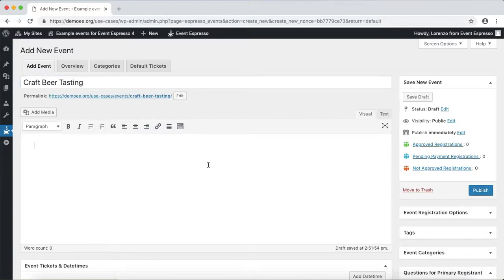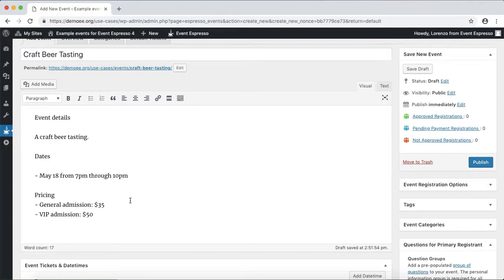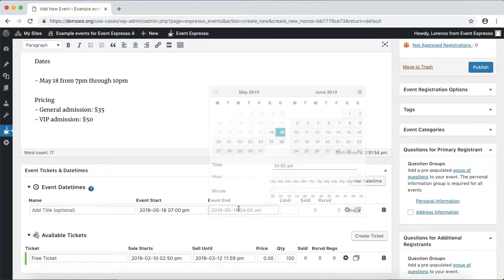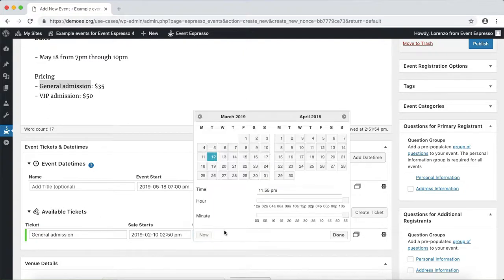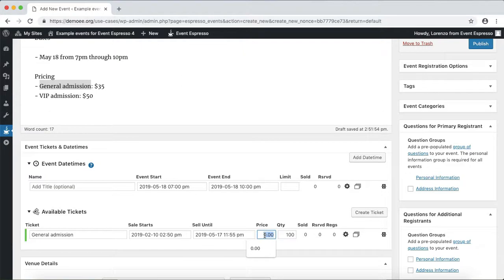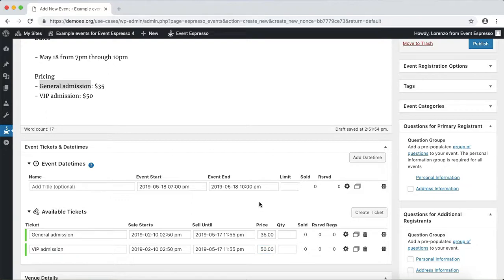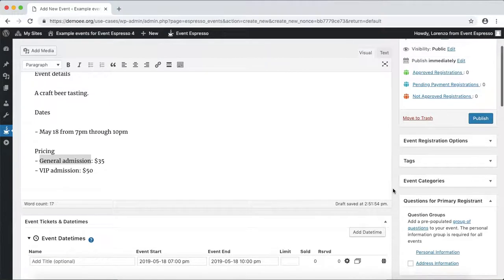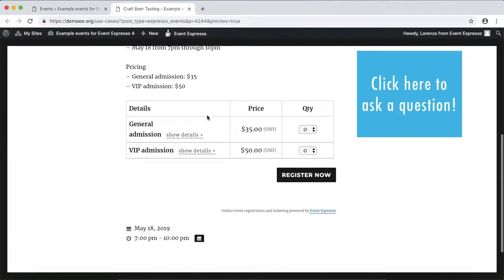Sell Tickets for a Craft Beer Tasting with Your WordPress Website and Event Espresso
Organize event registrations for your next social event like a craft beer tasting through your WordPress website with Event Espresso: